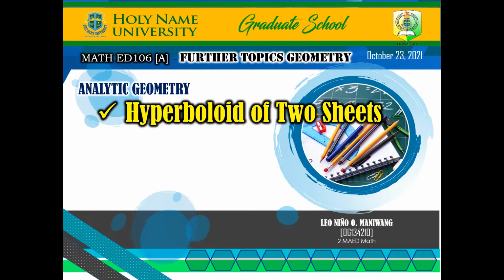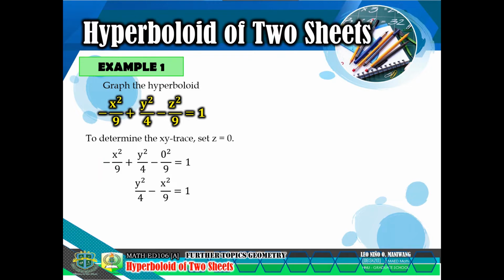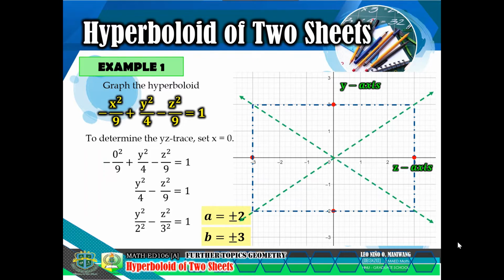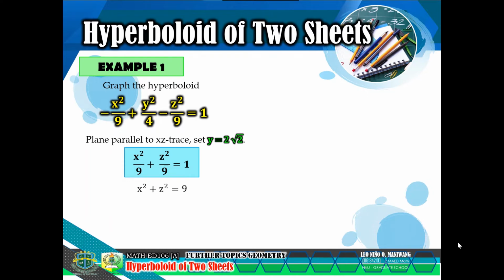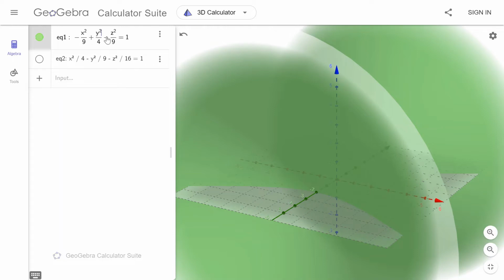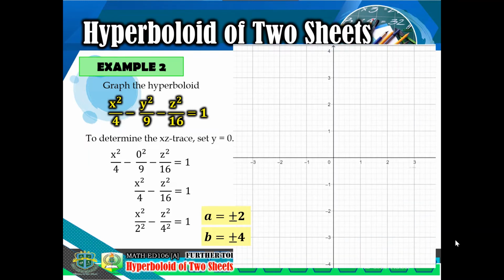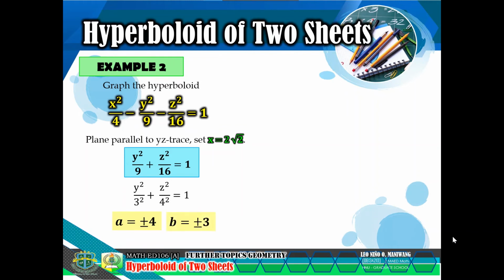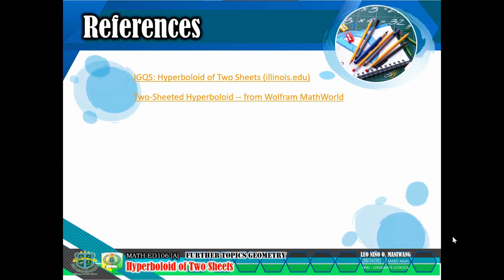HYPERBOLOID OF TWO SHEETS